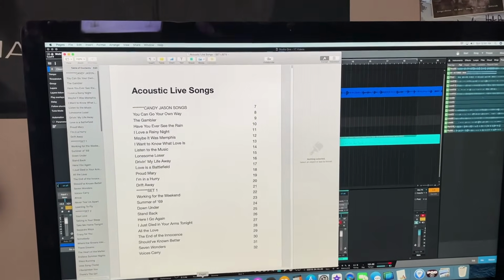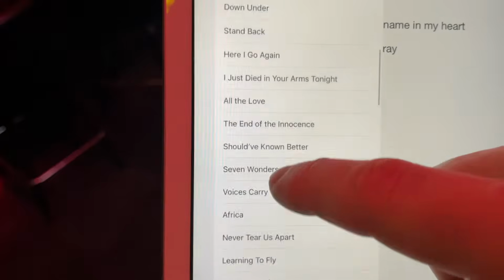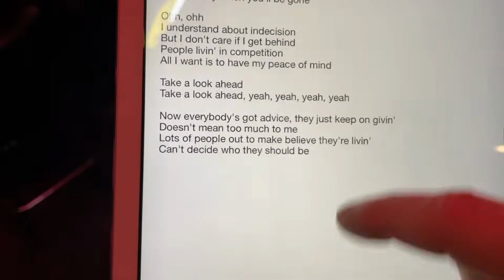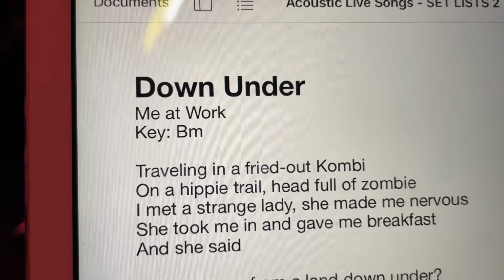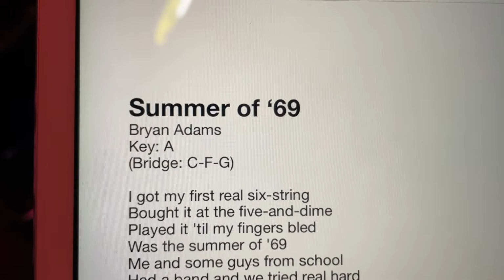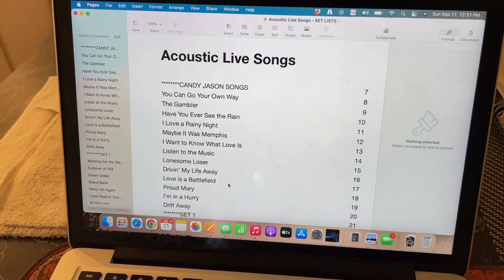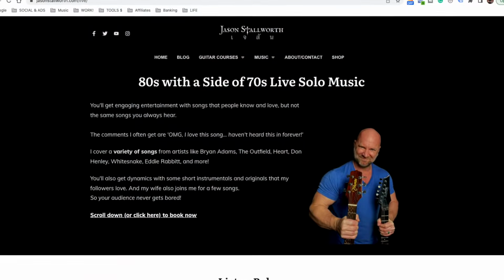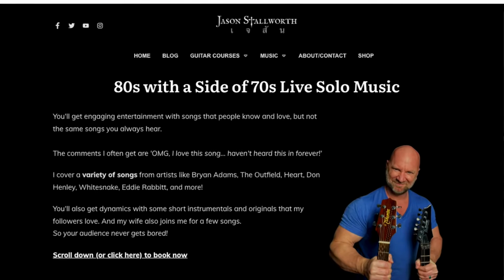Setlist for Live Solo Gigs (How I Create and Organize Songs)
Playing live solo gigs is one of the best ways to make a little extra doing something you love. Heck, some do it full-time.

But one of the things we solo musicians (or if you're just getting started) can get hung up on is creating our setlists.

In this video, I'm giving you tips on how to create and organize your setlists and songs so that you can focus more on your live performance.

Video Contents:

01:15 - Tip 1 - What I use on stage for lyrics (and app I use)
07:35 - Tip 2 - How I create and organize my setlists
12:54 - Tip 3 - How I go about choosing songs (genre and era)
17:31 - Helpful notes and extras

***Also, I am working on a complete tutorial on getting started playing live solo gigs. I'll post that here once it's published.

Jason